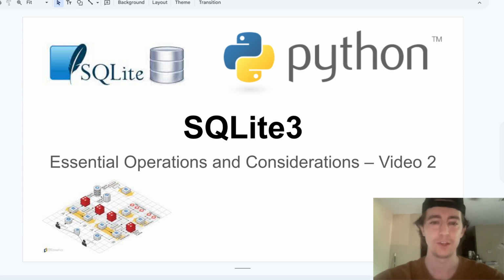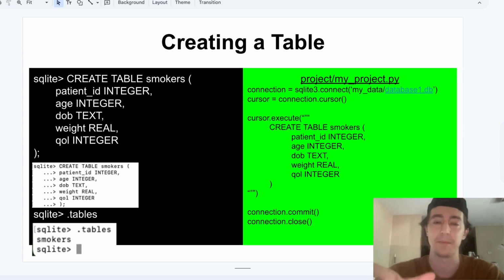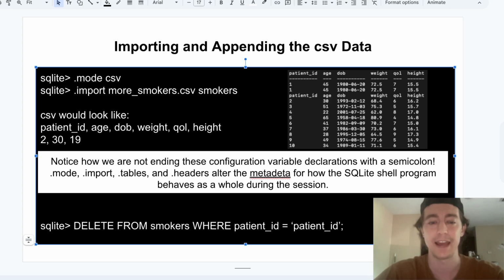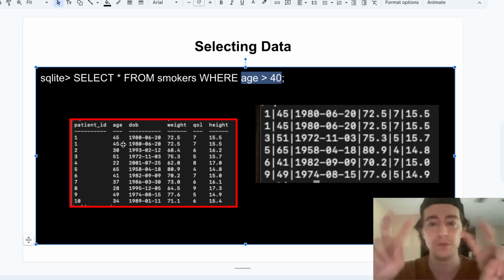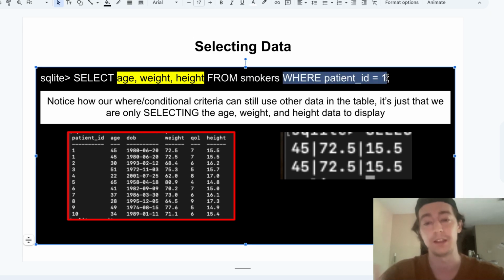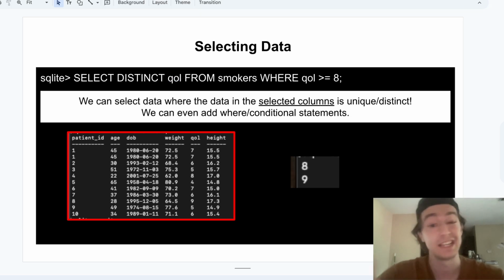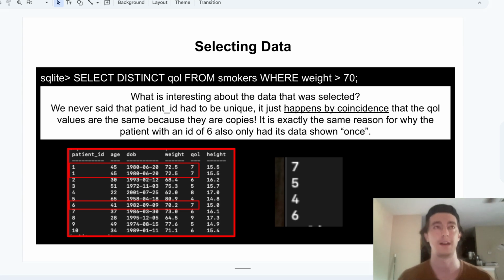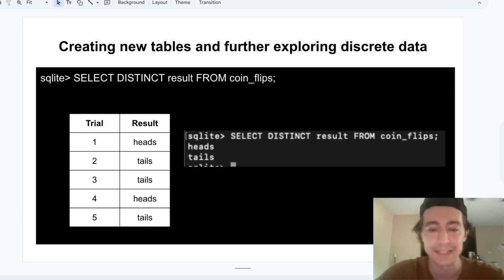Importing External Data, Selecting Data, and Conditionals with SQL via the SQLite CLI Program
In this video we review  how to create tables and add data to a table within a database using SQL, and then move towards data selection and via conditional/where statements. We see how we can select/show "all the data" using * or just select certain columns to show. The data actually shown will be based on our WHERE statements, conditionals, and if we want to only see instances of data that are distinct!

In the next video we will look into grouping, having, ordering, and limiting data, while in future videos we will discuss concepts such as: data entry restrictions, working with null data, and relating tables and data via primary and foreign keys. Eventually we will reach a point where we can apply our knowledge by making your own blog or even datas science website!